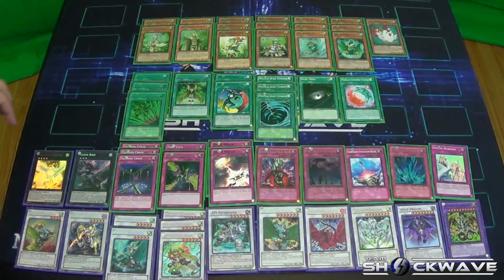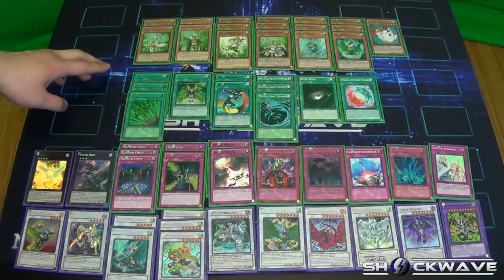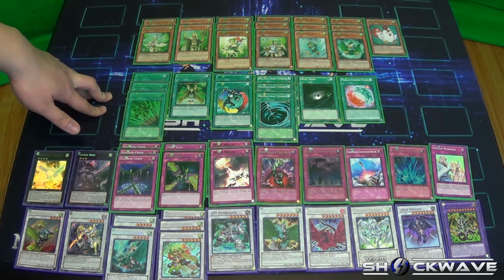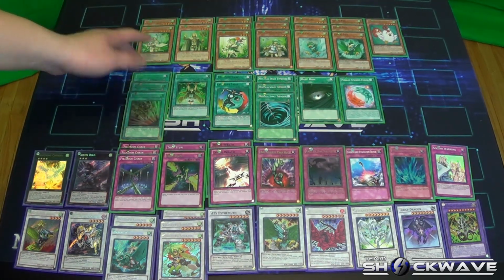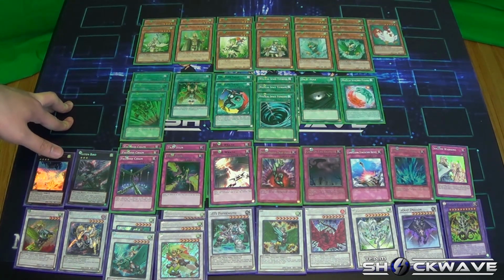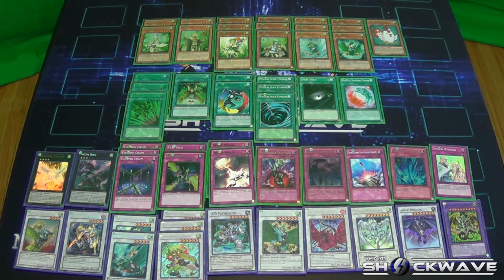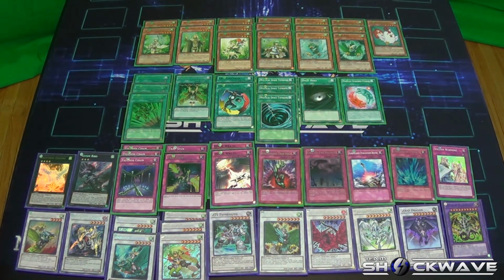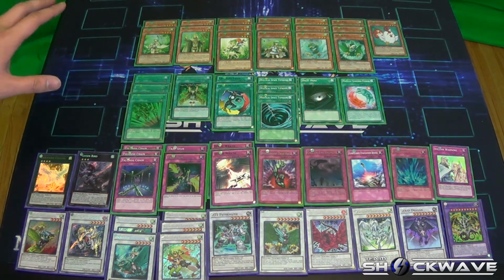Gusto Yu-Gi-Oh! Deck Profile